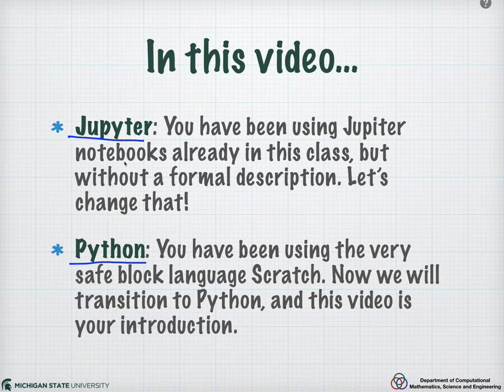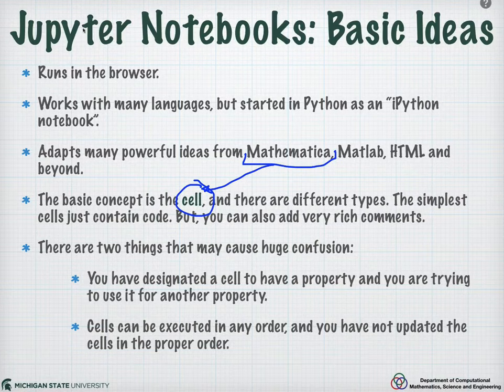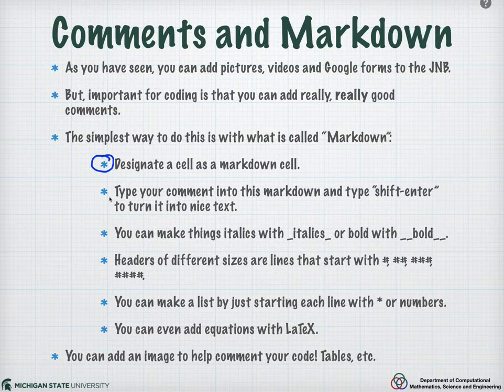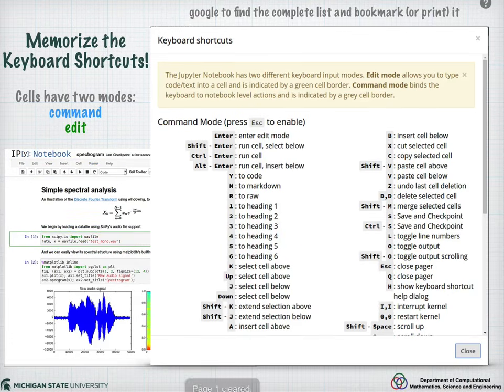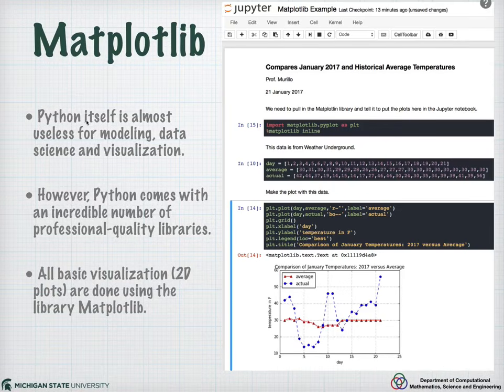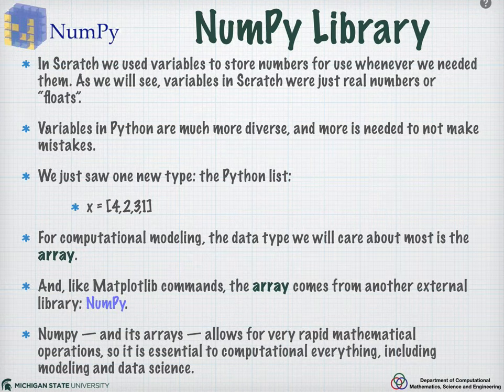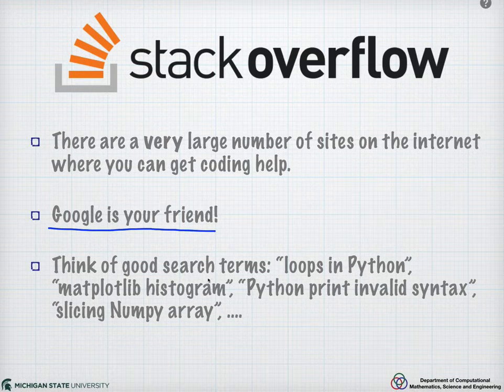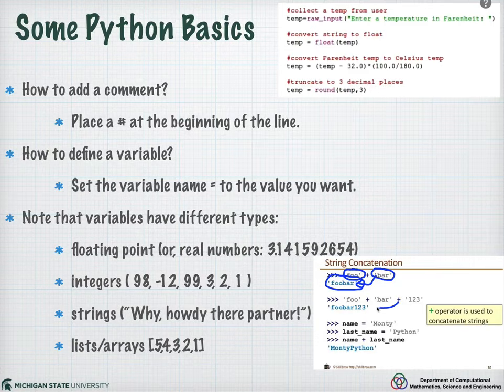Jupyter (markdown), Python and Variables (strings, floats, lists, arrays)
In this video you will get a high-level overview of Jupyter notebooks and the Python programming language. Later in the course we will dive into many more details, but this should give you a sense of the big picture. Also, some key ideas about variables are introduced that you will need for your pre-class assignment.